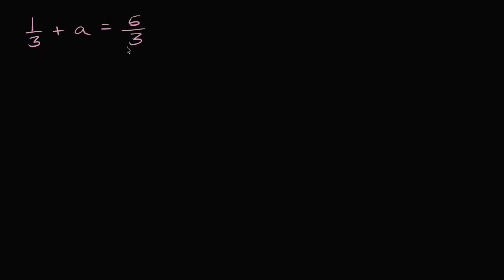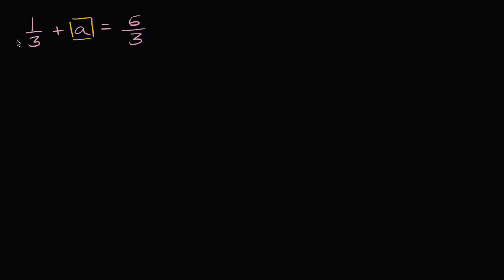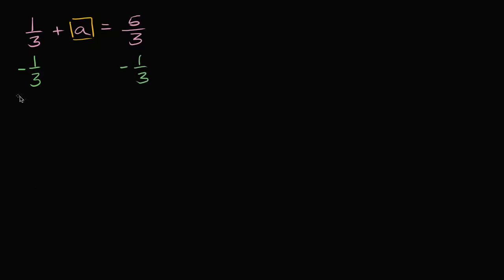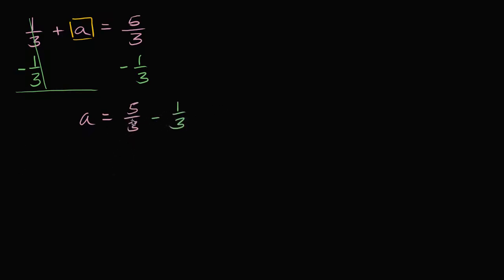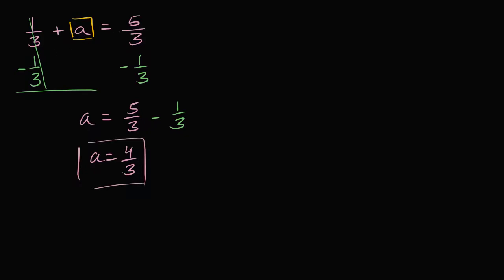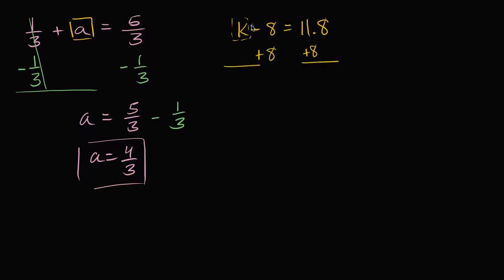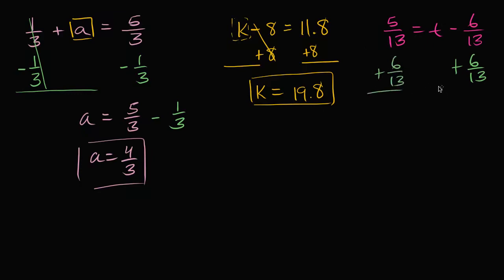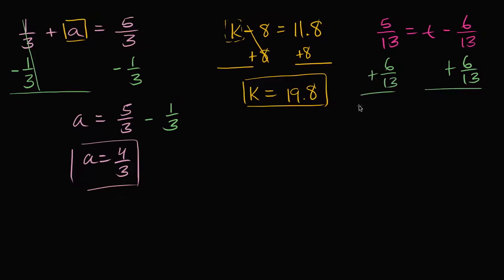Math Grade 6 - One step addition and subtraction equations fractions and d